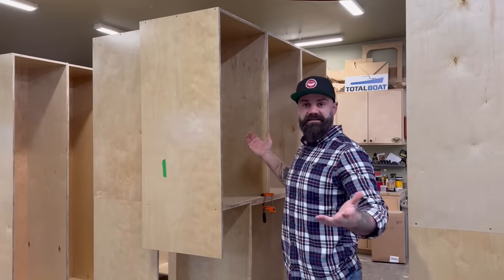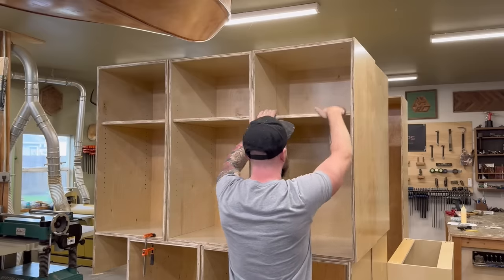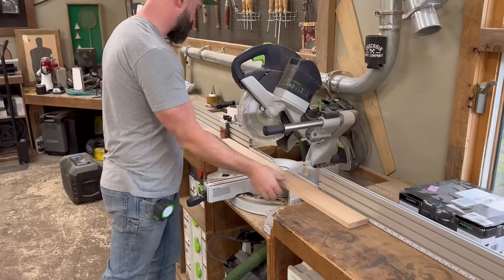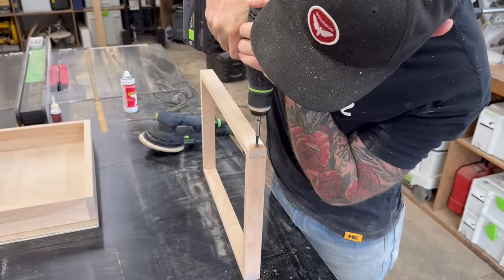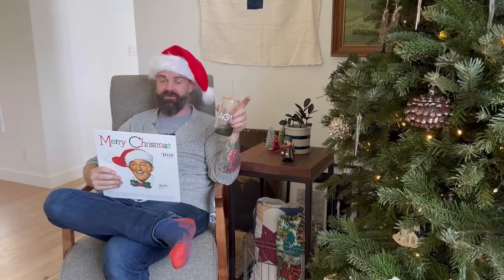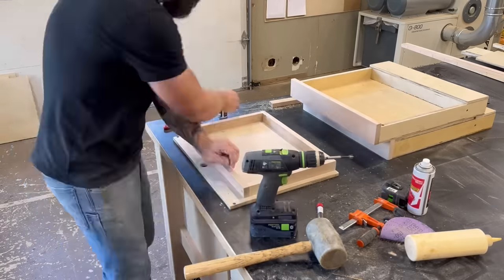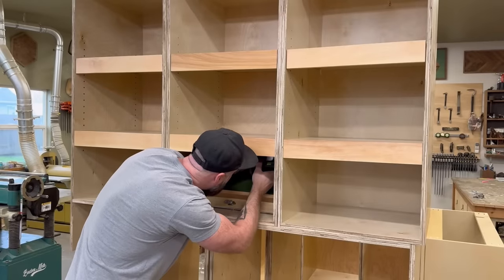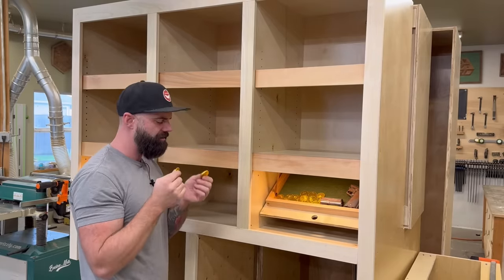Making Hidden Storage Compartments || Next Level Cabinet Making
to get started on your first purchase and receive a FREE 1-year supply of Vitamin D3+K2 and 5 travel packs.

Grizzly Tools:
Table Saw